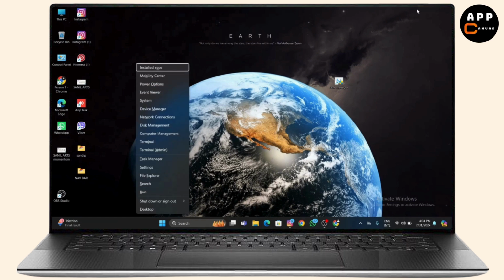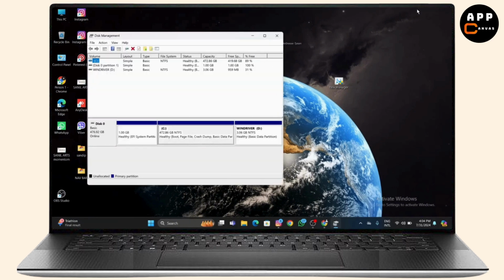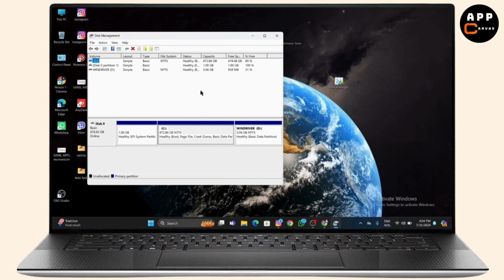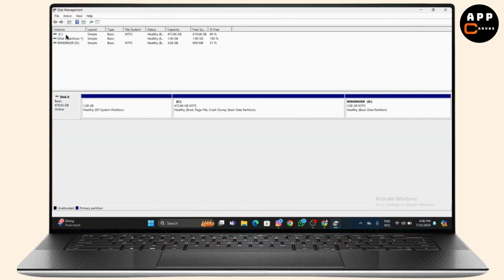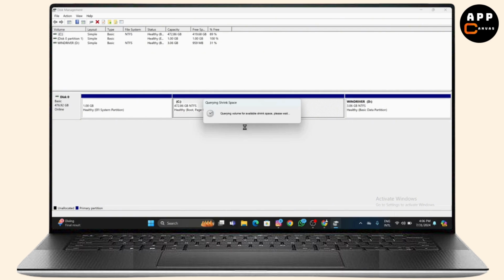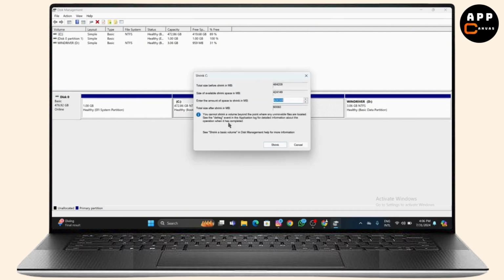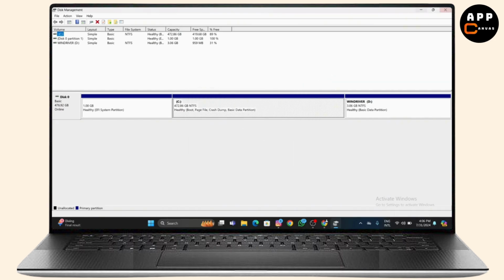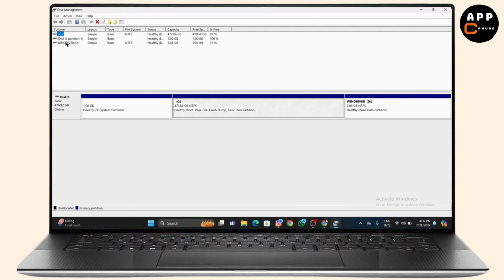How to Create Partition in Windows 10 & Windows 11| Create New Drive (2024)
Easy Steps on How to Create Partition in Windows 10 & Windows 11. Easily Learn Can I create partition after installing Windows 11 with the help of this video.

Learn how to effortlessly create partitions in Windows 10 and Windows 11 with our simple guide from @AppCanvas. Discover the best practices for managing your disk space effectively. Optimize your system performance by allocating specific partitions for different purposes.

Timestamps
00:00:00 - Introduction
Learn how to create a new partition in Windows 10 and 11 for better file organization.

00:00:10 - Opening Disk Management
Open Disk Management using "Win + X" or by right-clicking the Start button.

00:00:30 - Shrinking an Existing Partition
Right-click on the partition you want to shrink and select "Shrink Volume" to create unallocated space.

00:00:50 - Creating a New Simple Volume
Right-click on the unallocated space and select "New Simple Volume" to start the partition creation process.

00:01:10 - Specifying Volume Size and Drive Letter
Specify the size of the new partition and choose a drive letter.

00:01:25 - Finalizing the New Partition
Complete the partition creation and see the new partition in Disk Management and File Explorer.

00:01:40 - Conclusion